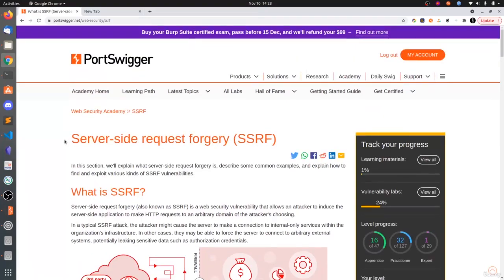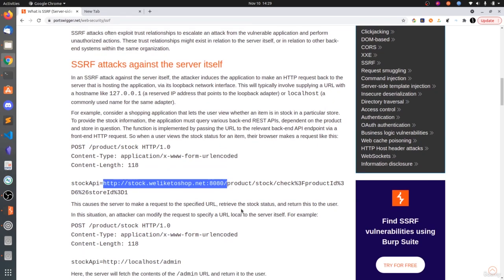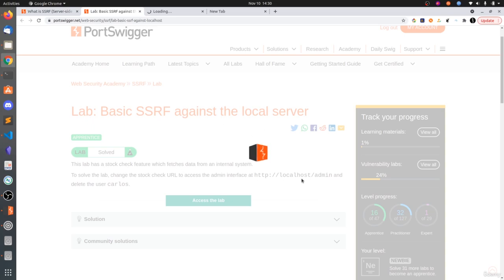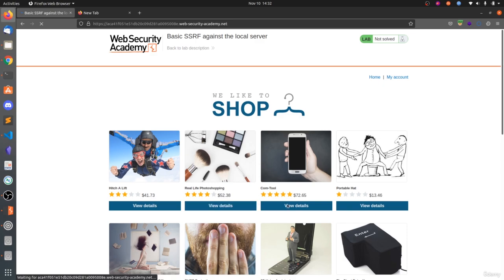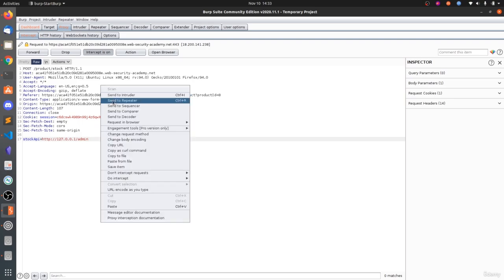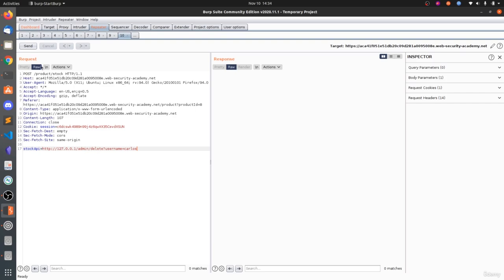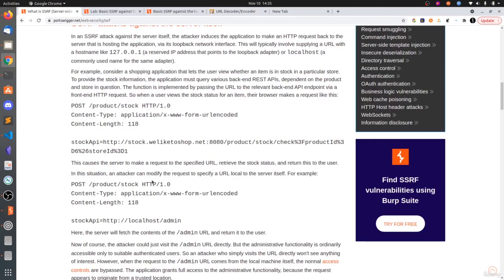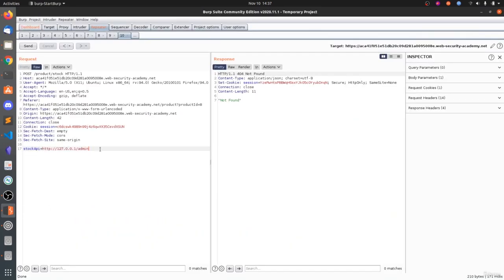96 SSRF Attack